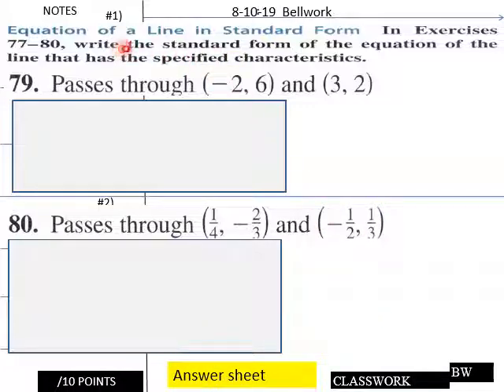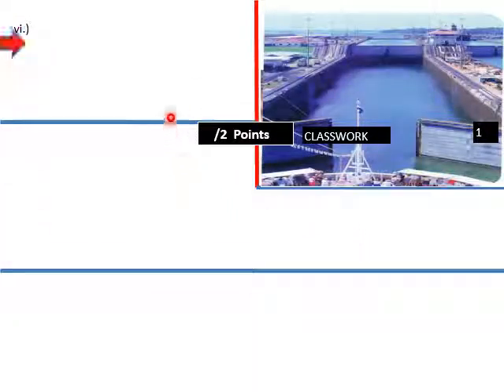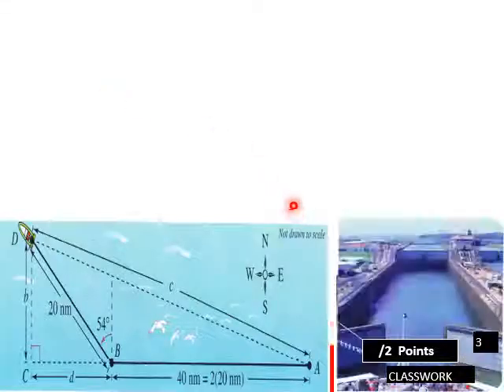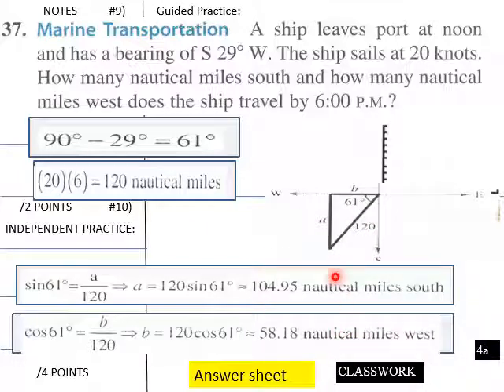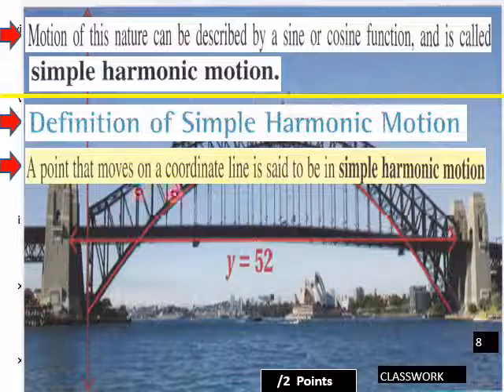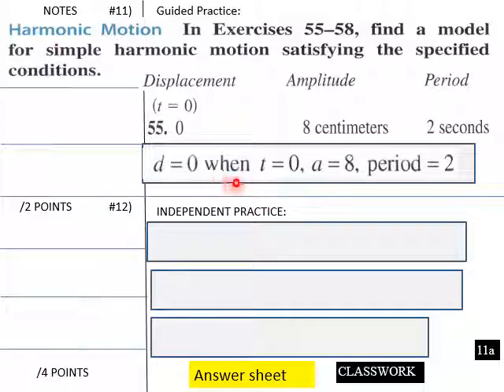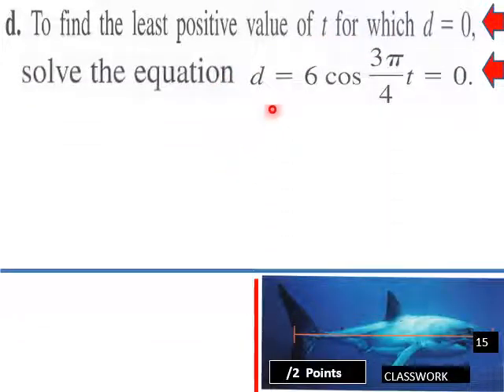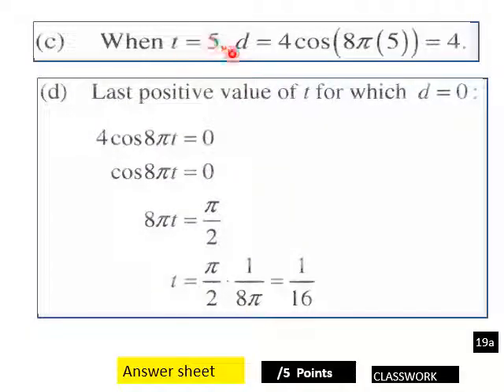4 8 Applications Models CW L V Pt 2